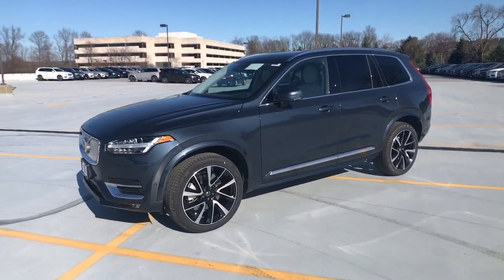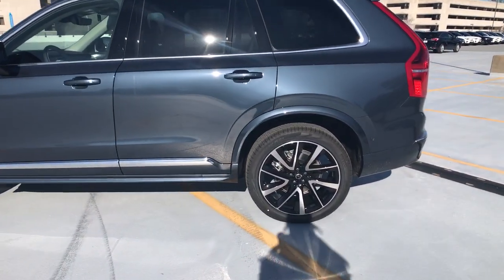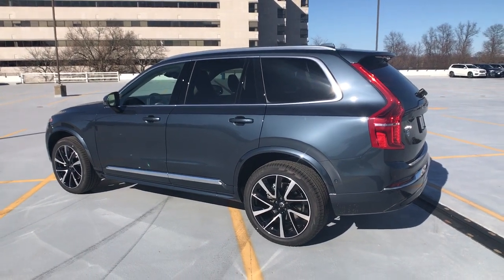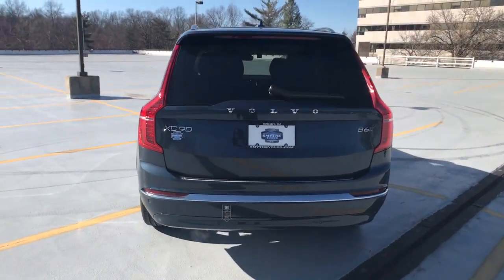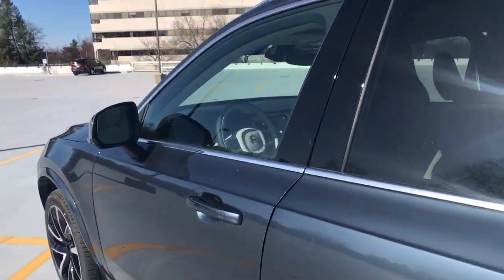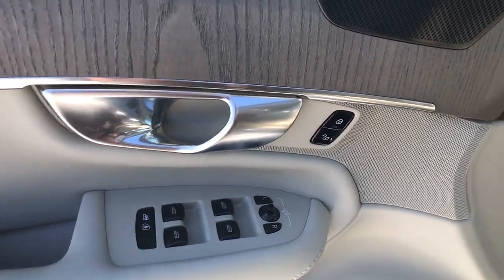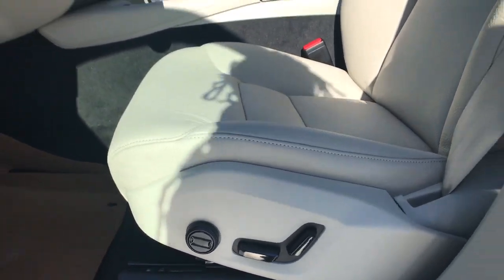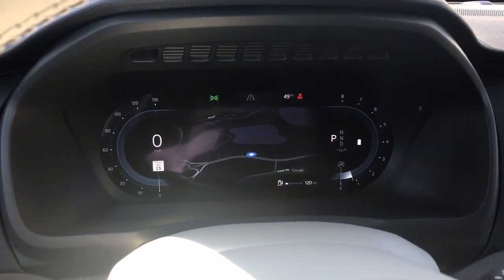2023 Volvo XC90 Summit, Westfield, Union, Newark, Scotch Plains, NJ 230876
Denim Blue Metallic New 2023 Volvo XC90 B6 Plus 6-Seater available in Summit, New Jersey at Smythe Volvo. Servicing the Westfield, Union, Newark, Scotch Plains, NJ.

Smythe Volvo
40 River Rd

Wheels: 20 10-Spoke Black Diamond Cut Alloy,Heated Front Bucket Seats,Leather Upholstery,Radio: High Performance Audio System,4-Wheel Disc Brakes,Air Conditioning,Electronic Stability Control,Front Bucket Seats,Leather Shift Knob,Navigation System,Spoiler,Tachometer,3rd row seats: bucket,ABS brakes,Alloy wheels,Anti-whiplash front head restraints,Auto-dimming door mirrors,Automatic temperature control,Brake assist,Bumpers: body-color,Delay-off headlights,Driver door bin,Driver vanity mirror,Dual front impact airbags,Dual front side impact airbags,Four wheel independent suspension,Front anti-roll bar,Front dual zone A/C,Front fog lights,Front reading lights,Fully automatic headlights,Garage door transmitter: HomeLink,Genuine wood dashboard insert,Genuine wood door panel insert,Headlight cleaning,Heated door mirrors,Heated front seats,Heated rear seats,Heated steering wheel,Illuminated entry,Knee airbag,Low tire pressure warning,Memory seat,Occupant sensing airbag,Outside temperature display,Overhead airbag,Panic alarm,Passenger door bin,Passenger vanity mirror,Power door mirrors,Power driver seat,Power moonroof,Power passenger seat,Power steering,Power windows,Radio data system,Rain sensing wipers,Rear air conditioning,Rear anti-roll bar,Rear dual zone A/C,Rear fog lights,Rear reading lights,Rear window defroster,Rear window wiper,Remote keyless entry,Roof rack: rails only,Security system,Speed control,Speed-sensing steering,Split folding rear seat,Steering wheel mounted audio controls,Telescoping steering wheel,Traction control,Trip computer,Turn signal indicator mirrors,Variably intermittent wipers,Front beverage holders,Auto-dimming Rear-View mirror,10 Speakers,Front Center Armrest w/Storage,AM/FM radio: SiriusXM,Apple CarPlay,Premium audio system: Sensus Connect,Exterior Parking Camera Rear,Auto High-beam Headlights,Emergency communication system: Volvo Cars App w/4 Year Subscription